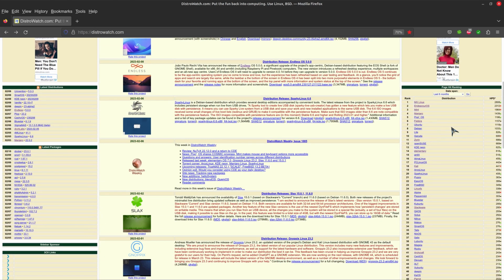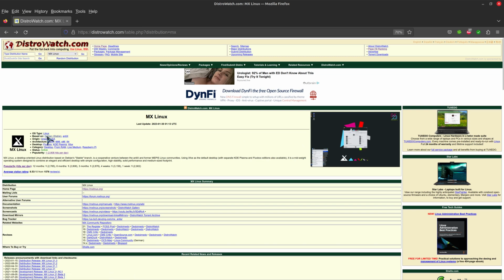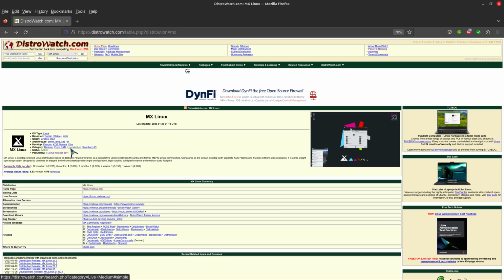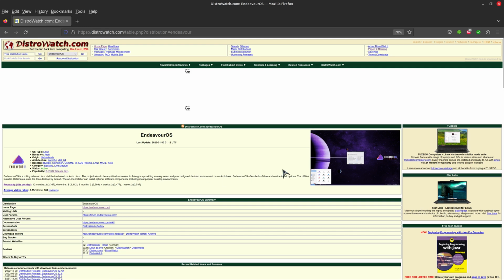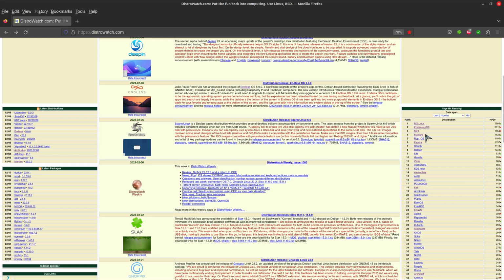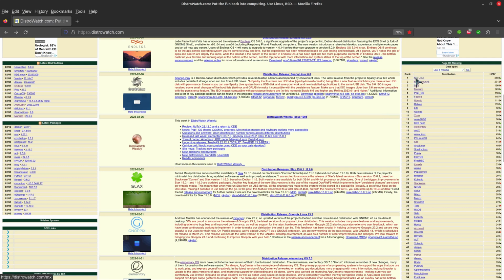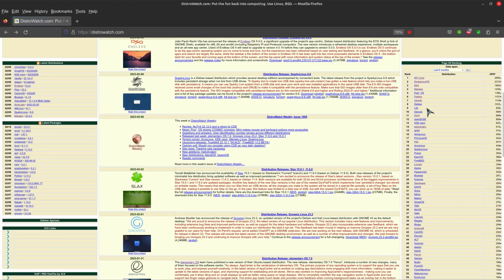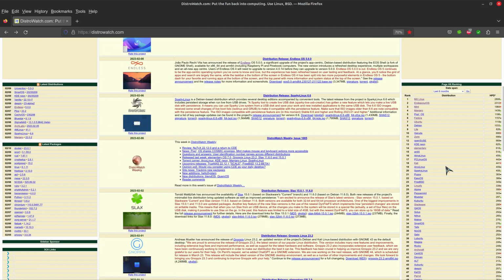Linux Distributions... tips for seniors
One web site for links on Linux Distributions for Seniors.

0:00 - Intro to Distrowatch
1:23 - Distrowatch start
2:19 - Tip on viewing Linux distributions
2:30 - Typical sample of a Distribution screenshot
6:32 - Example of another  Linux Distribution
6:55 - Multiple examples of many Linux Distributions
15:45 - Subscribe to Linux for Seniors